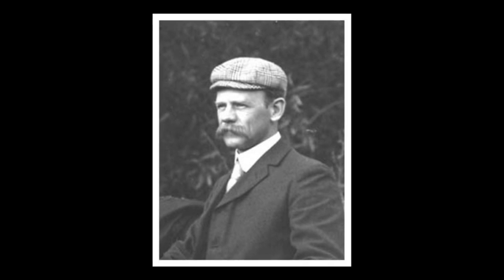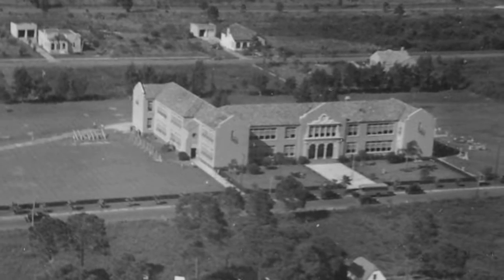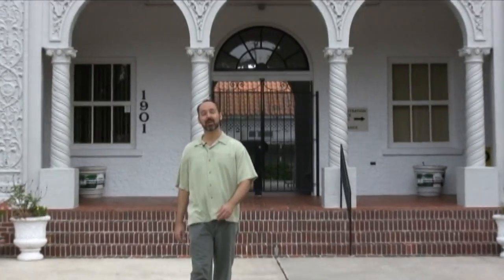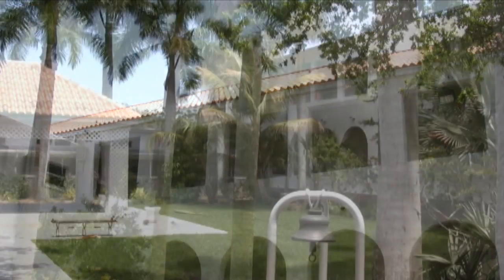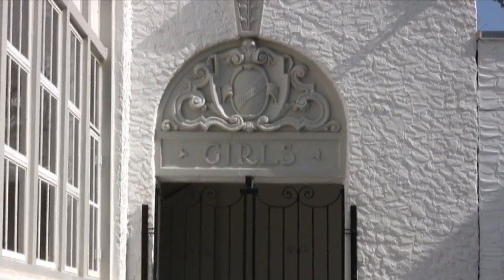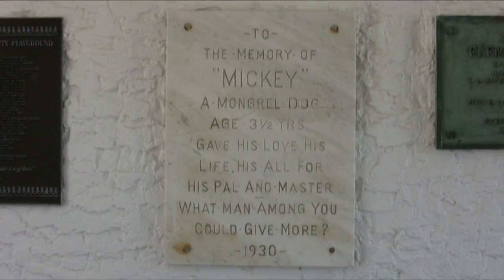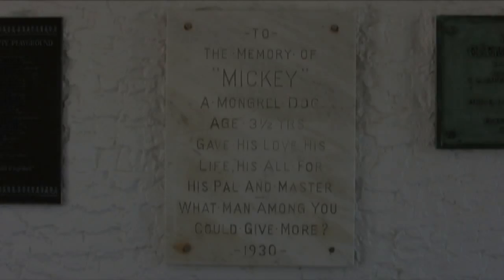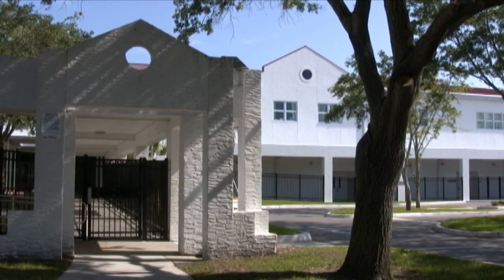Sarasota History - Southside School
By 1933, Southside and the rest of the city's schools were closed for lack of money. Only those students who could afford tuition were allowed to return. Enterprising students developed money-making schemes. Coat hangers and cola bottles were collected, and odd jobs were sought.